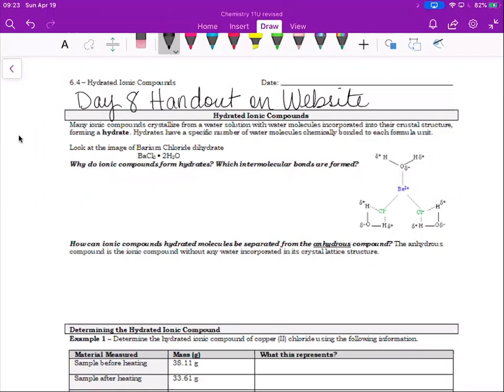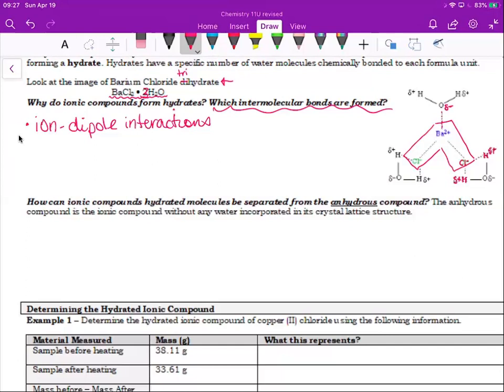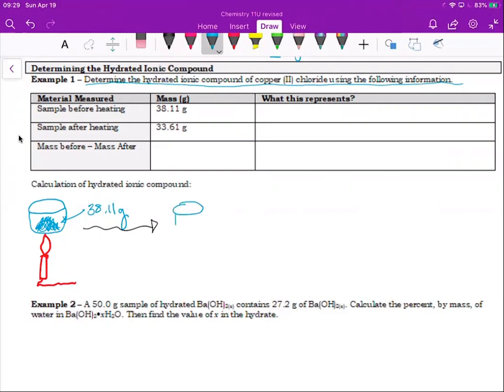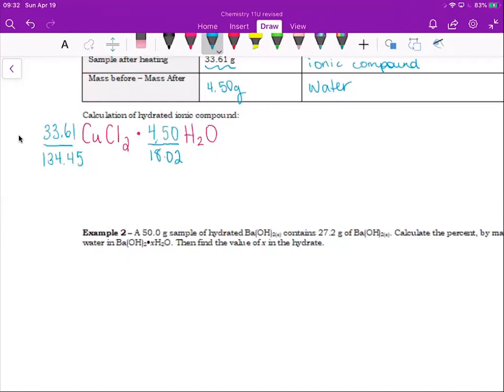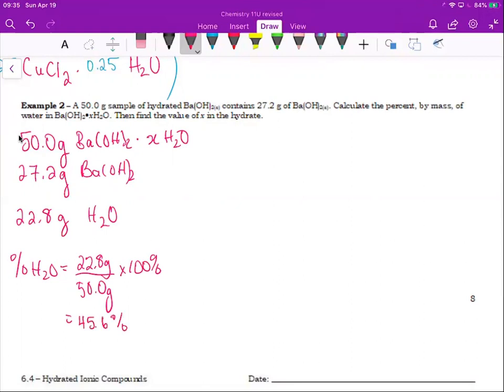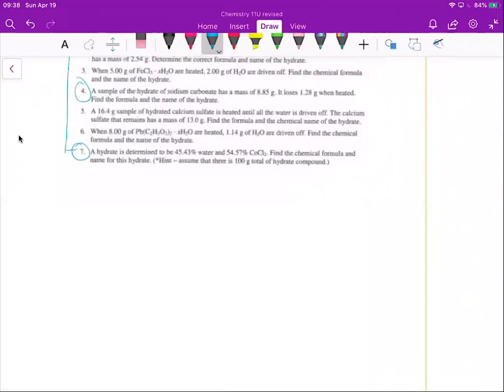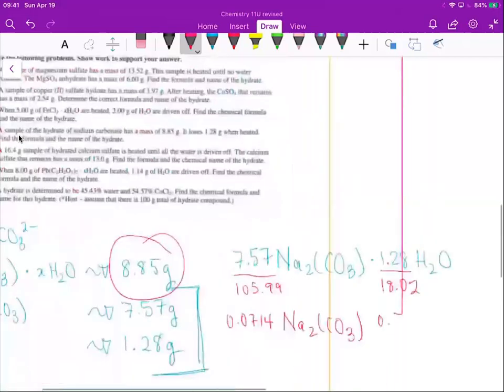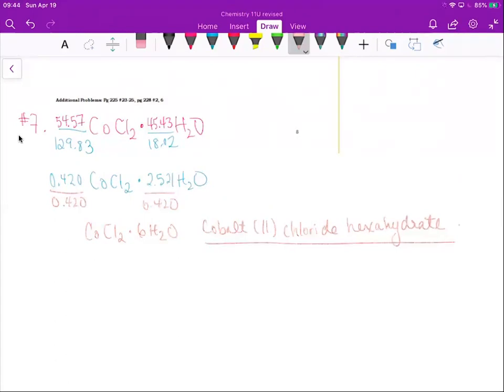SCH3U - Finding the Formula of a Hydrate